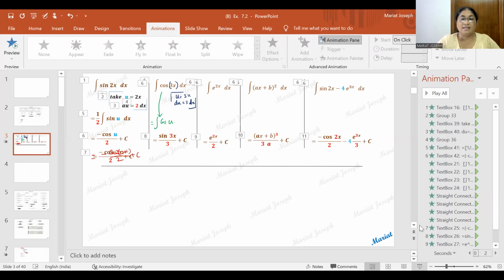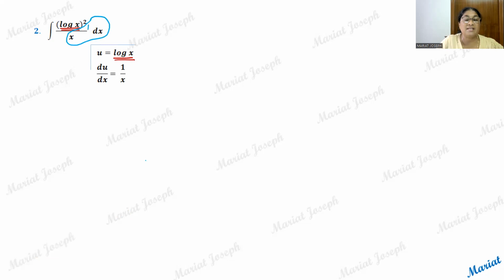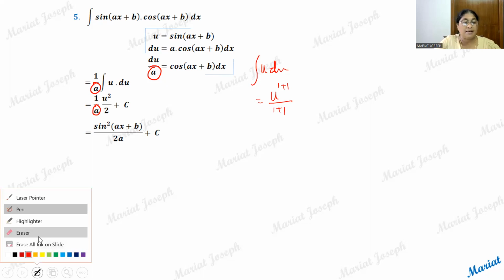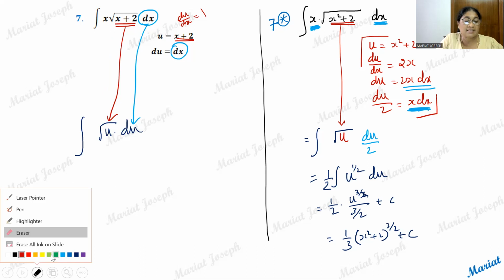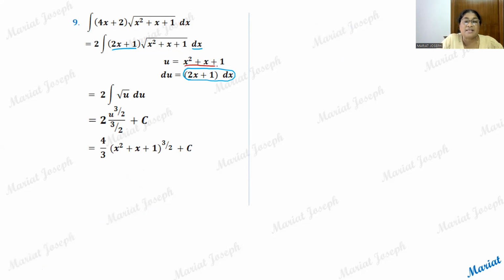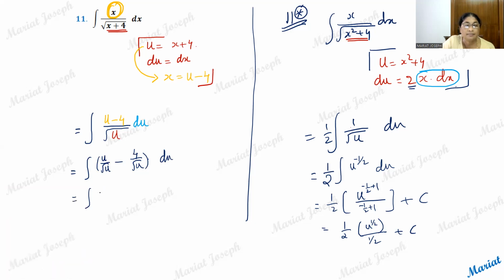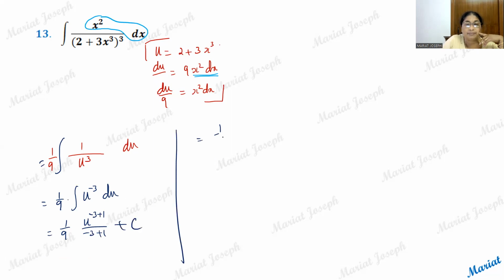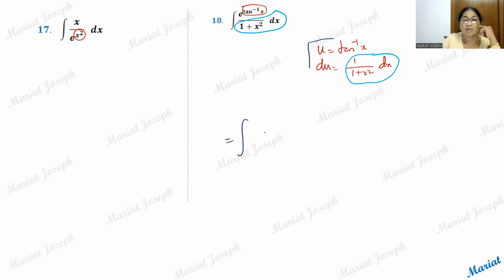Integration Ex 7.2 (a)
Integration, for a beginner.